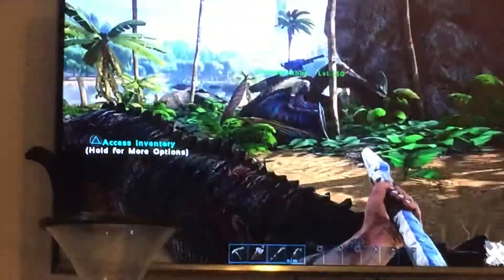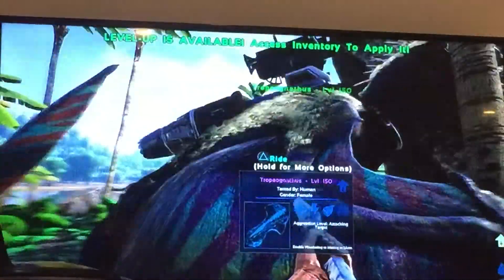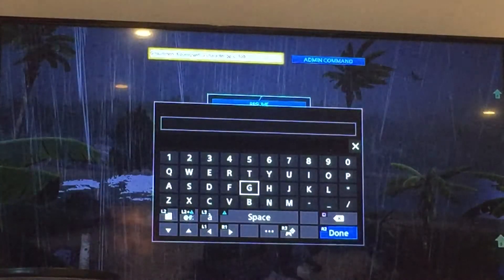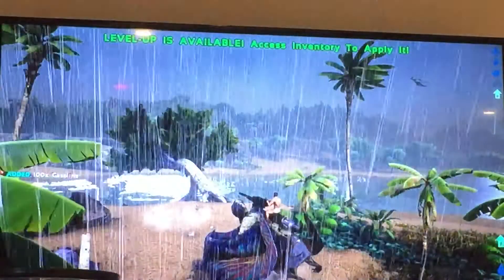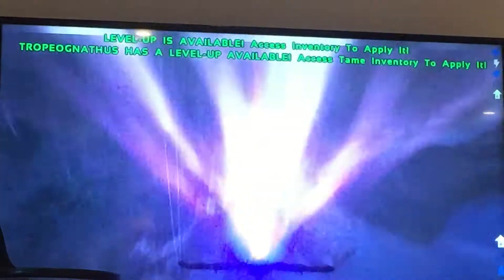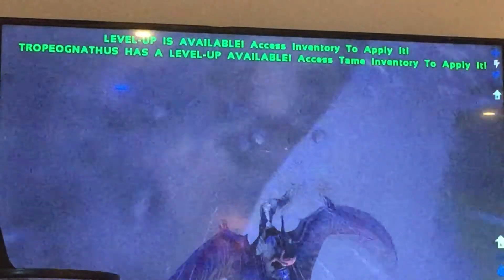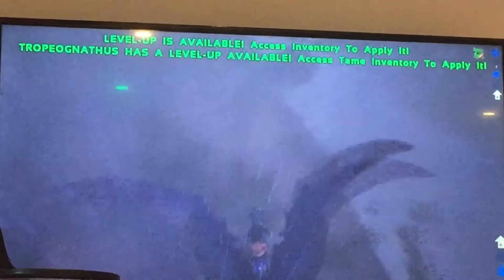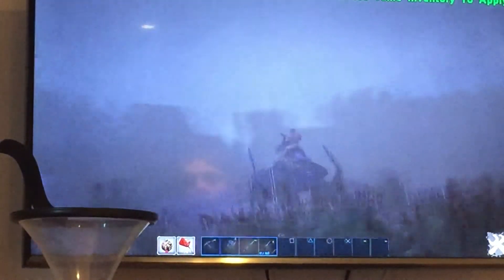New dino saddle